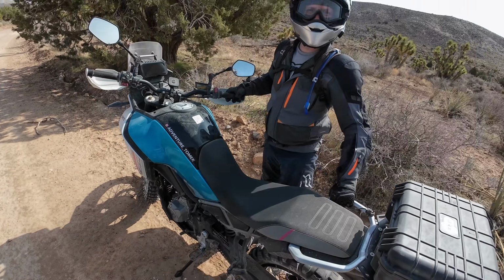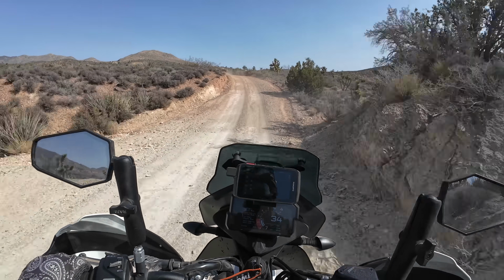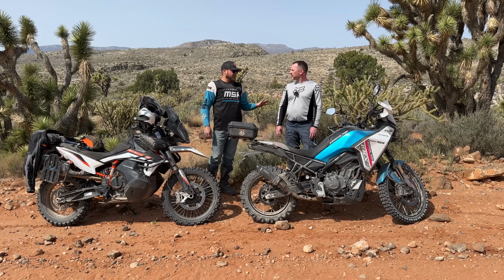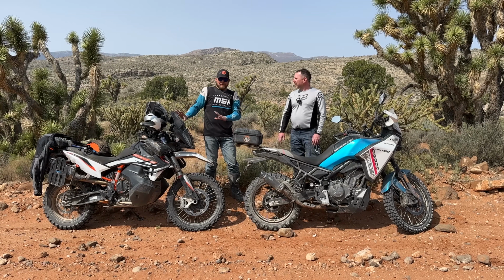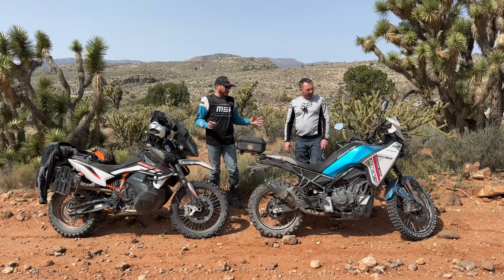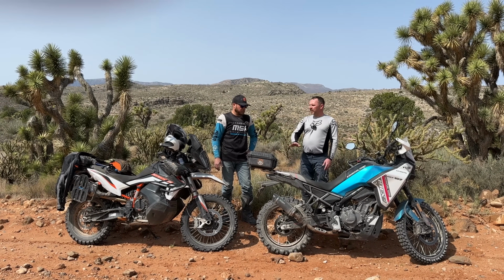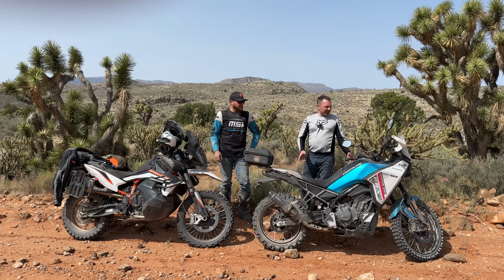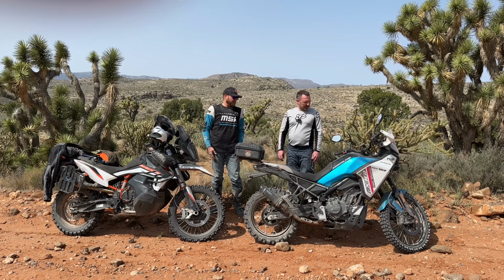KTM 890 Adventure R Owner Rides CFMOTO 450MT Ibex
At the 2n Annual RMATV/MC ADV Motorcycle Rally in Mesquite, NV. Matt gets some seat time on the Ibex 450 and shares his thoughts on the bike with us.

Mount I use for the GoPro on my Helmet